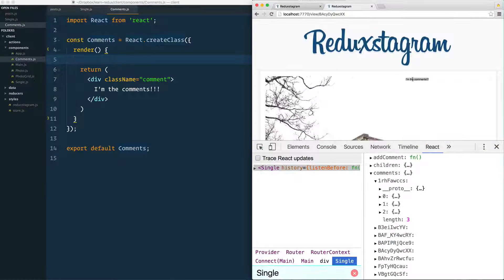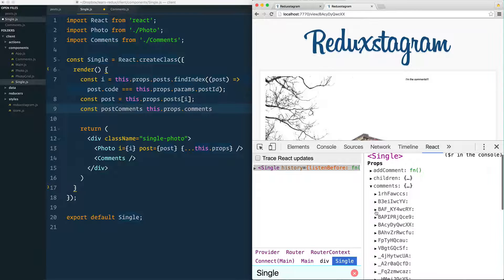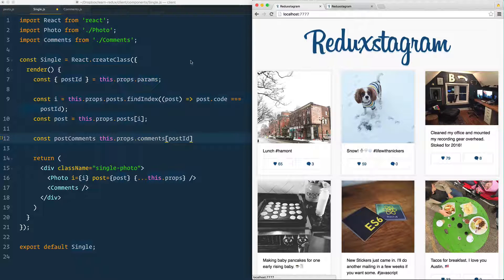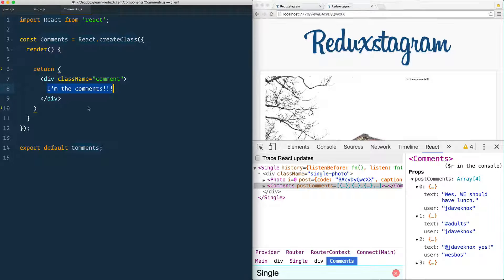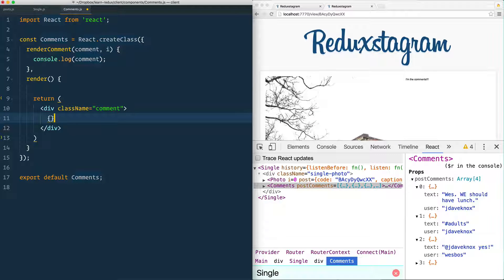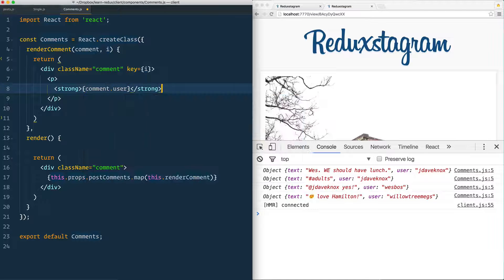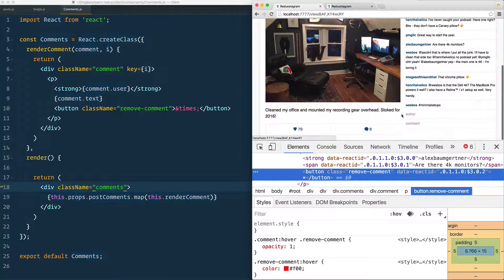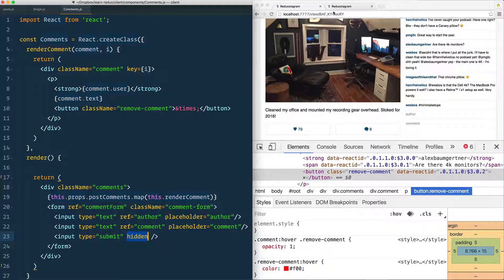Learn Redux #14 — Displaying and Adding Comments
Let's pull in the data from our other store and display it there. More